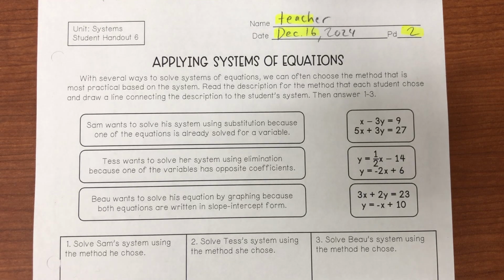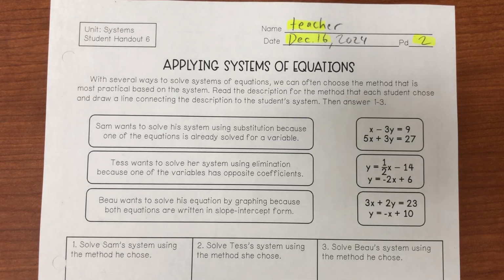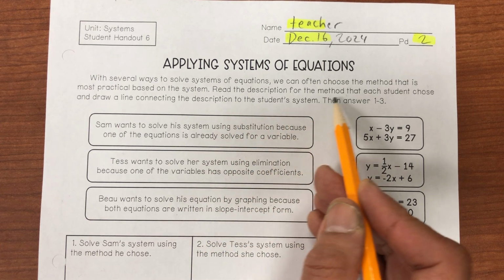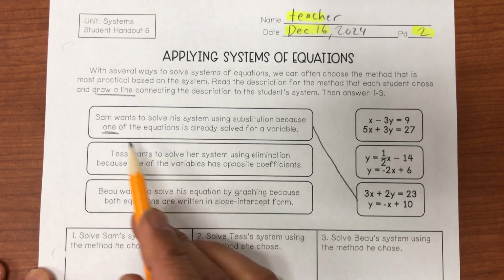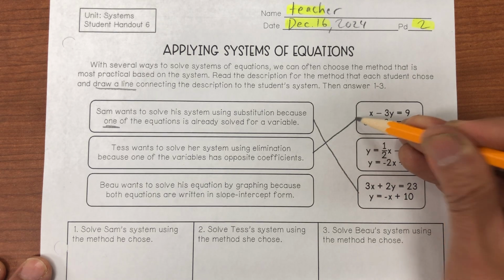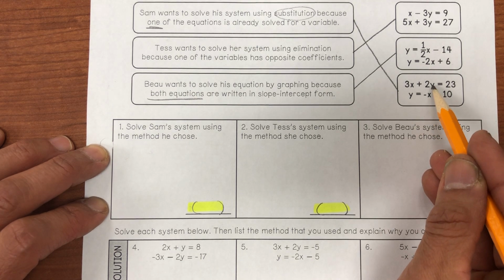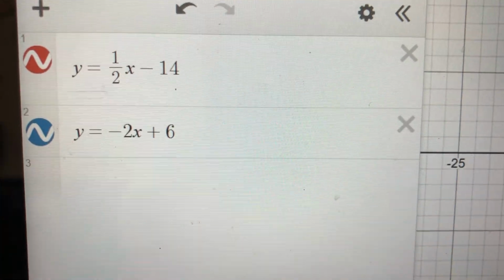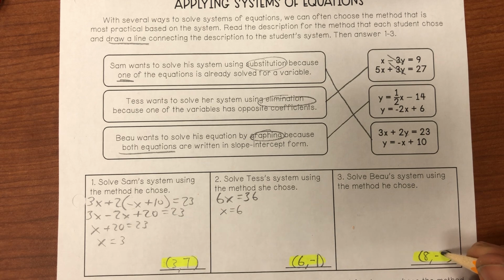HAM Applying systems of equations